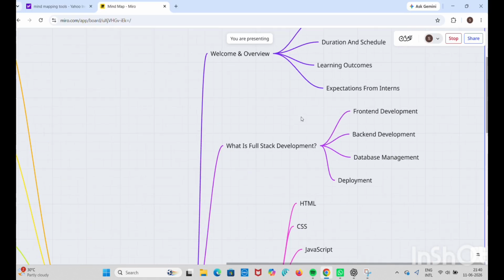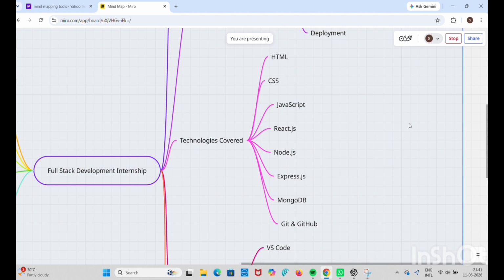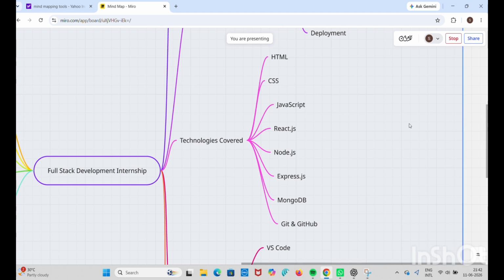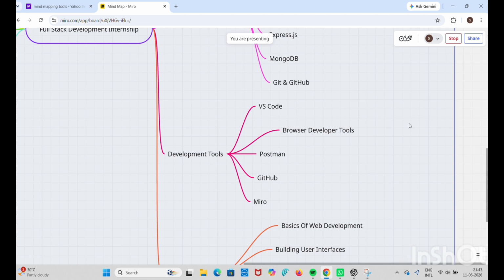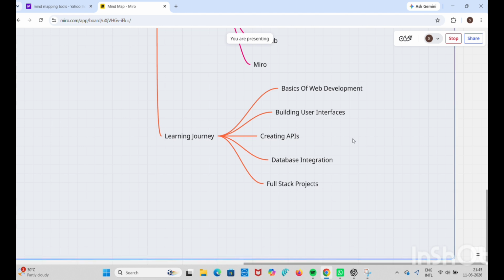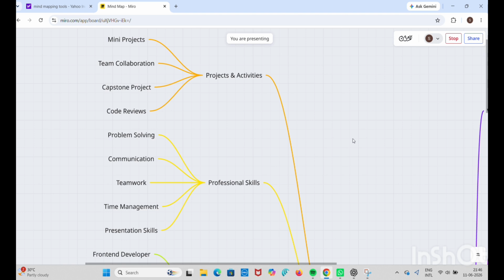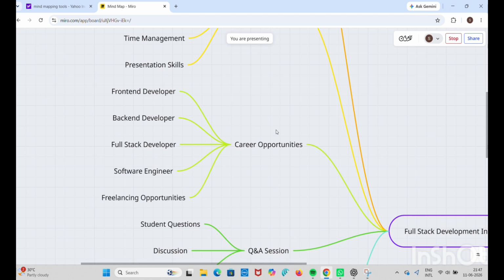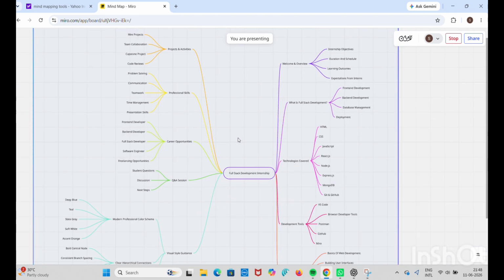🚀 Full Stack Development Internship – Day 1 Introduction | Dakh Edu Solutions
Welcome to the Full Stack Development Internship conducted by Dakh Edu Solutions! 🎉
In this Day 1 session, we introduce the internship roadmap, discuss the importance of Full Stack Development, explore the technologies that will be covered, and explain the exciting career opportunities available in the IT industry.
📌 Topics Covered:
✅ Introduction to Dakh Edu Solutions
✅ Internship Objectives and Expectations
✅ What is Full Stack Development?
✅ Frontend vs Backend Development
✅ Overview of HTML, CSS, JavaScript, React.js, Node.js, Express.js, and MongoDB
✅ Git and GitHub Basics
✅ Learning Roadmap and Projects
✅ Career Opportunities in Full Stack Development
✅ Q&A Session
Whether you are a beginner or an aspiring developer, this internship will help you build industry-ready skills through hands-on learning and real-world projects.
📱 Telegram Bot: DakhTutorBot
🎓 Organization: Dakh Edu Solutions